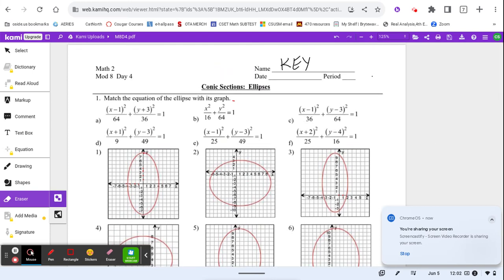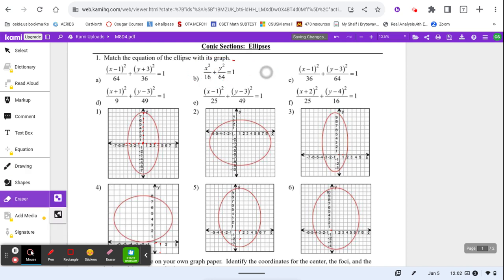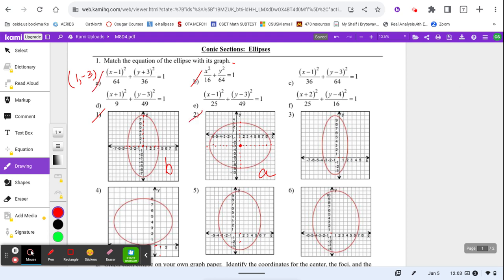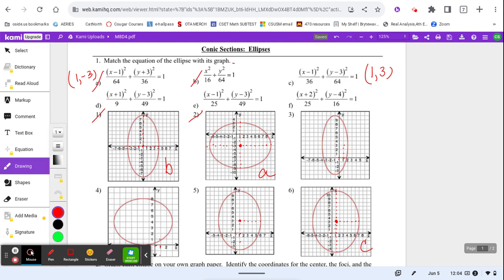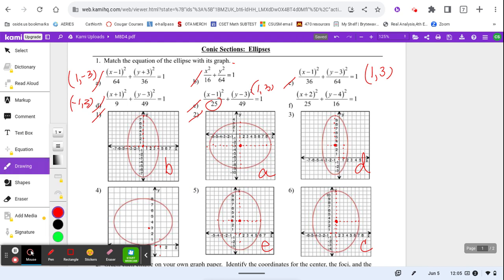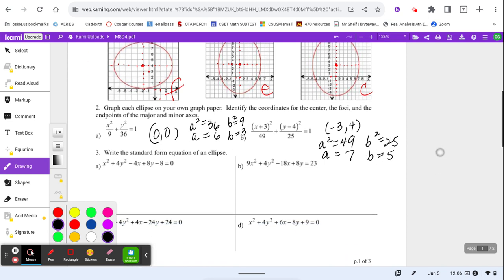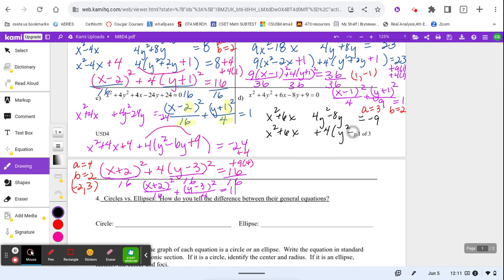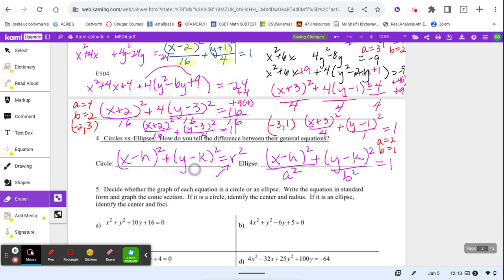M2 M8D4 Conic Sections Ellipses Graphing and equations